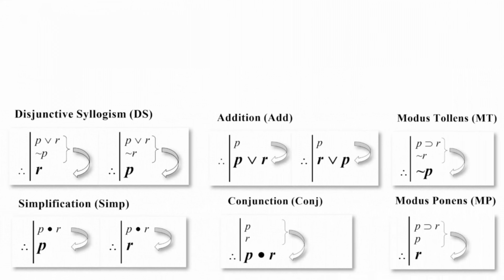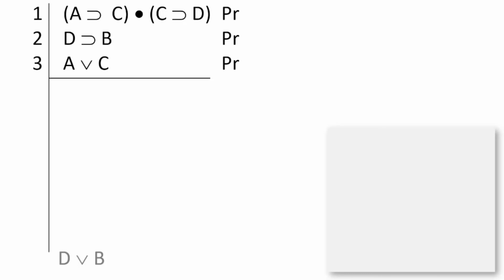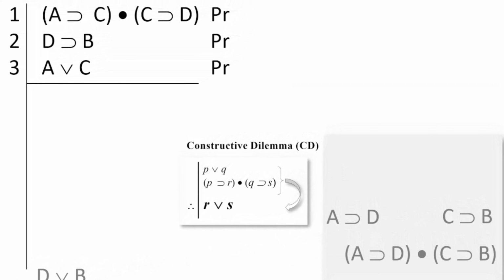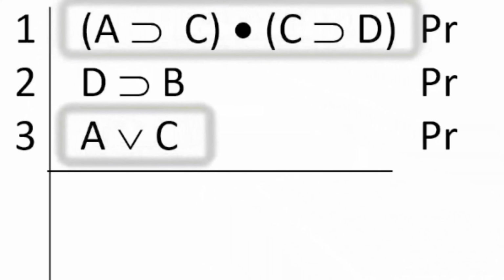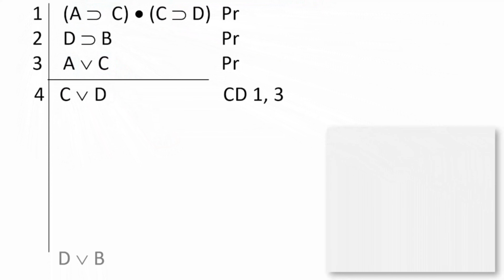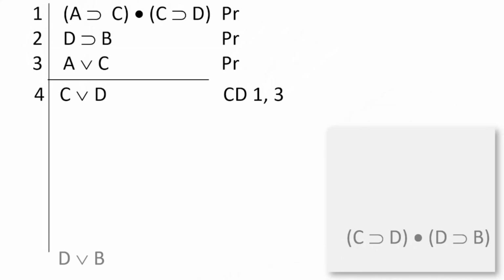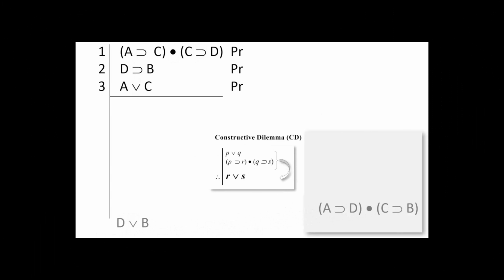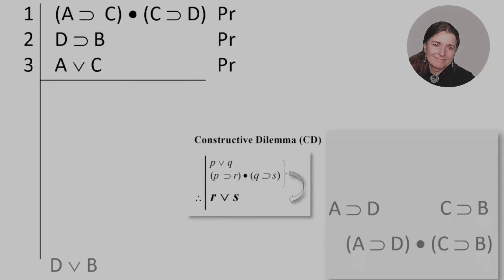G.16. Proofs with Constructive Dilemma (Natural Deduction)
In this video, we learn how to do simple proofs with Constructive Dilemma.

00:00 Introduction
00:23 Recap: Constructive Dilemma
00:51 Proof 1
03:04 Proof 1 - Comment on a Strategy Dropped in the proof